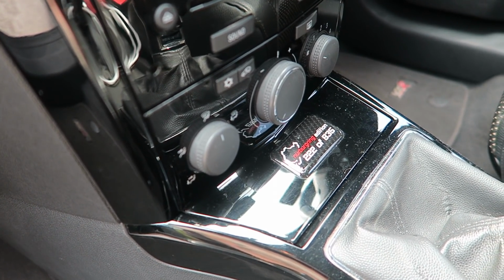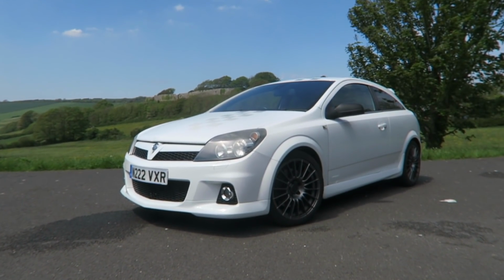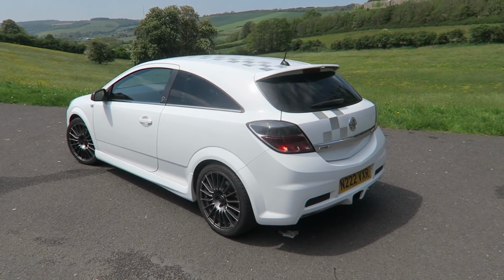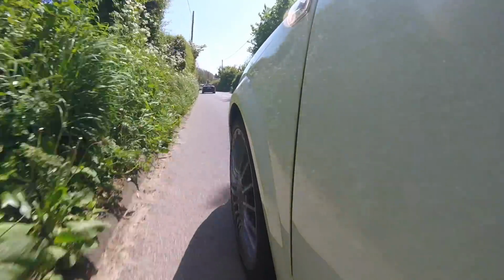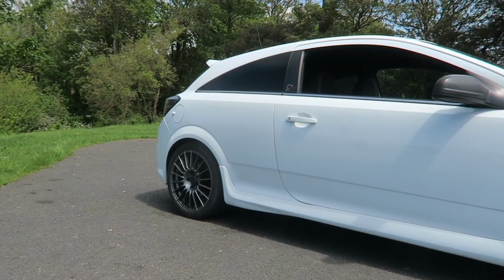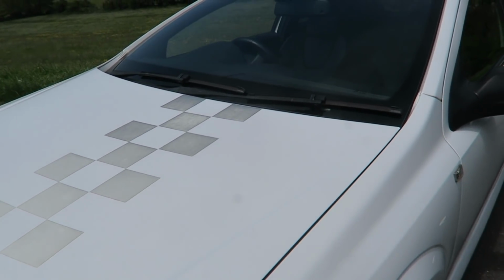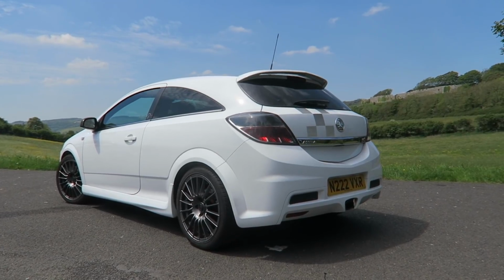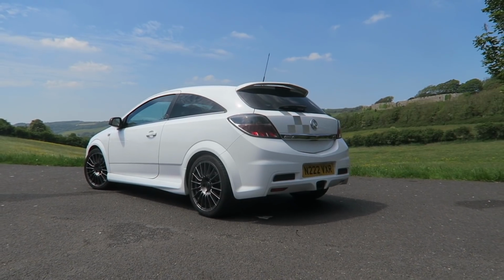here's why the Astra VXR Nurburgring Edition is getting expensive